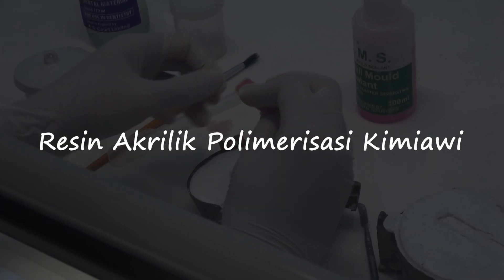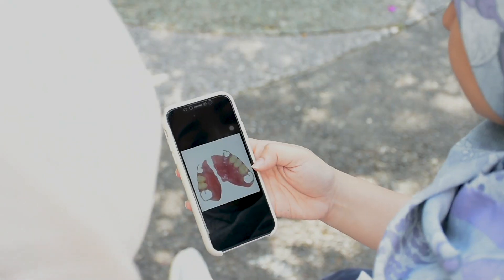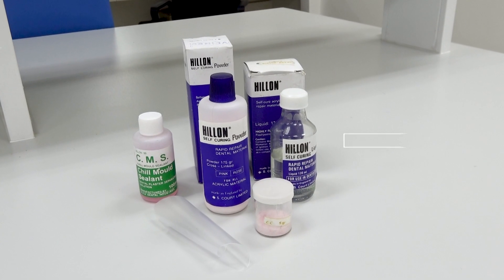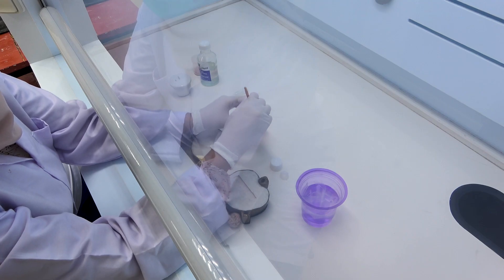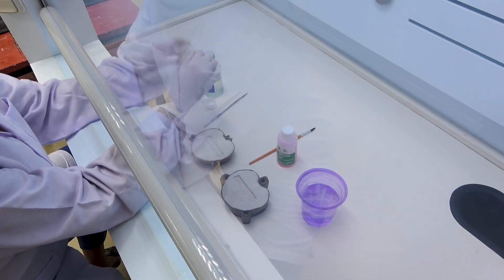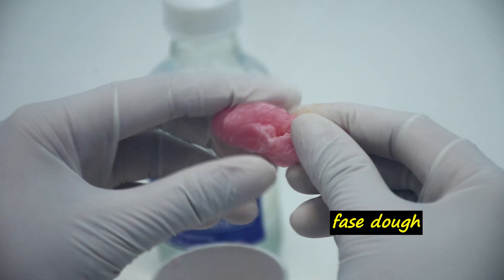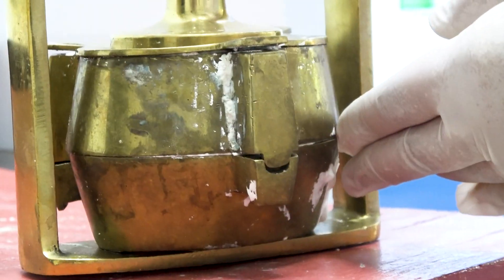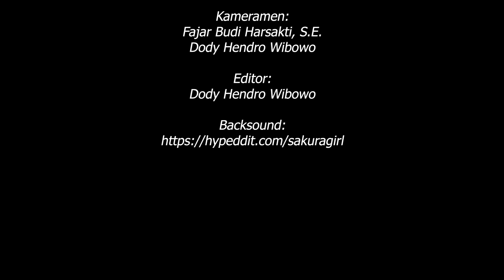Video Pembelajaran - Resin Akrilik Polimerisasi Kimiawi oleh Dr. drg. Dyah Irnawati, M.S.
Material kedokteran gigi berperan penting dalam mendukung perawatan gigi dan mulut di bidang promotif, preventif, kuratif, dan rehabilitatif.  Kompetensi biomaterial kedokteran gigi diperoleh melalui perkuliahan dan praktikum. Salah satu topik praktikum yang penting adalah pengenalan material resin akrilik polimerisasi kimiawi yang digunakan sebagai basis gigitiruan dan alat-alat perawatan lain di bidang kedokteran gigi. Melalui kegiatan praktikum, mahasiswa dapat mengenal, memanipulasi, dan mengetahui sifat material resin akrilik. Hal ini penting saat mereka nanti harus memberikan informasi dan edukasi pada pasien.
   Media pembelajaran berupa video interaktif ini diharapkan dapat mendukung pembelajaran  praktikum, khususnya dalam mata kuliah Biomaterial Kedokteran Gigi pada mahasiswa Prodi Higiene Gigi  dan Sarjana Kedokteran Gigi FKG UGM. Video Praktikum ini  sebagai pendamping buku petunjuk praktikum,  membantu  mahasiswa lebih mudah memahami dan mendalami materi praktikum. Selain itu, Video ini juga diharapkan bermanfaat sebagai salah satu sumber informasi bagi praktisi dan peneliti dalam  bidang kedokteran gigi untuk dapat menggunakan material resin akrilik secara tepat sehingga diperoleh hasil yang terbaik.